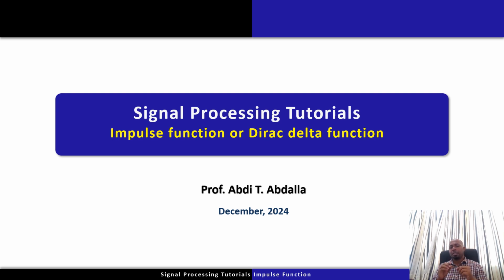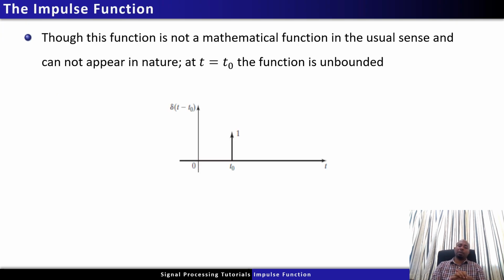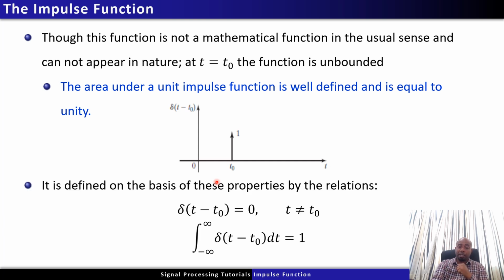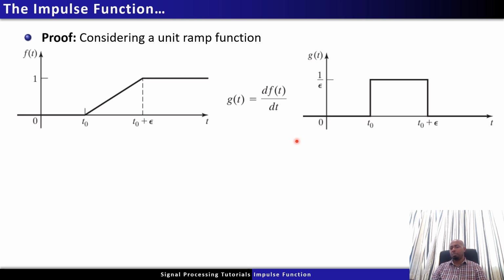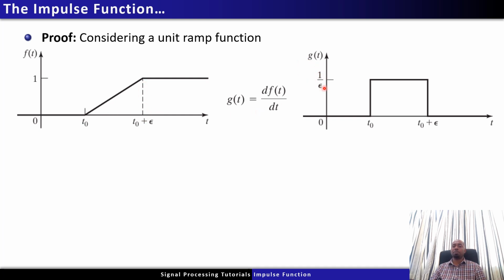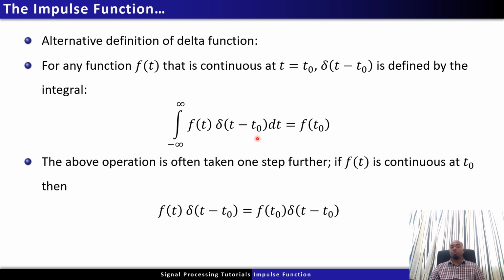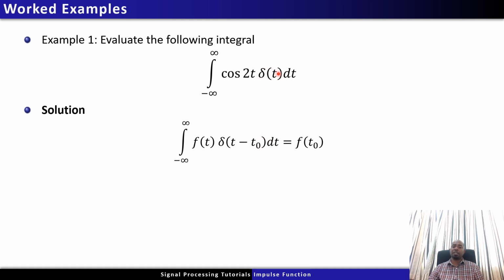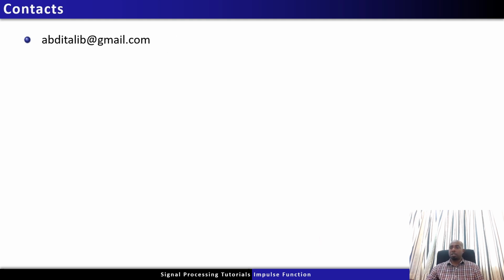Impulse Function --Abdi T. Abdalla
Description for YouTube Video:
Welcome to the Signal Processing Tutorial Series with Prof. Abdi T. Abdalla! In this video, we dive into the Impulse Function (Dirac Delta Function)—a foundational concept in signal processing. Learn how this powerful function helps model sudden bursts or spikes and understand its role in system analysis through the impulse response.
Whether you're a beginner or looking to refine your knowledge, this tutorial simplifies key ideas and explains why the impulse function is crucial for analyzing and designing systems.
💡 Topics Covered:
• What is the Impulse Function?
• Why is it essential in signal processing?
• How does it help analyze system behavior?
📩 Got questions? Reach out via email!
📤 Don’t forget to share and let us know if you have specific topics you'd like us to cover!